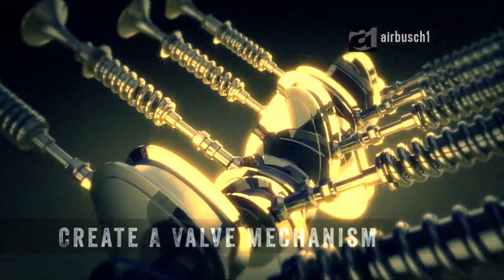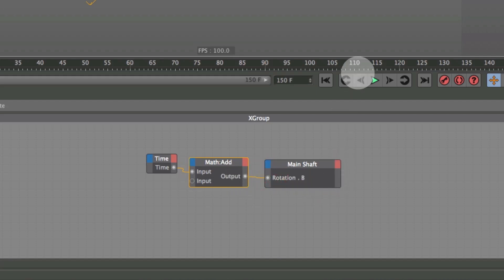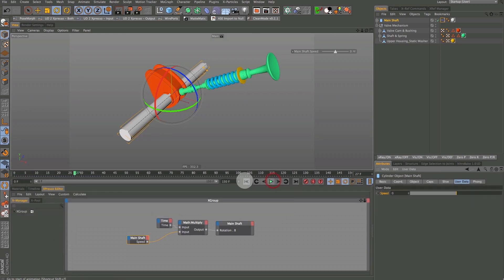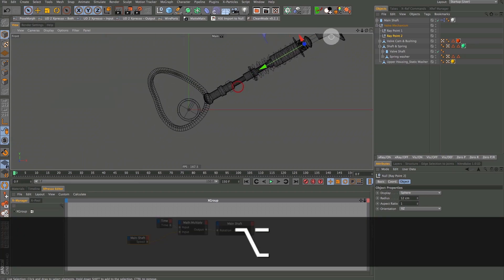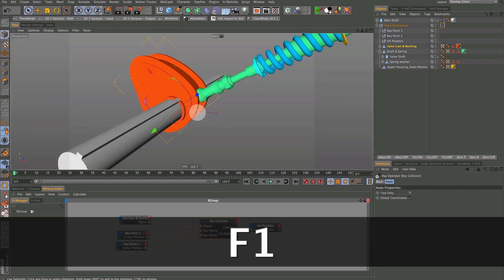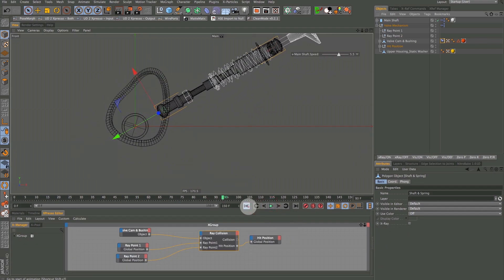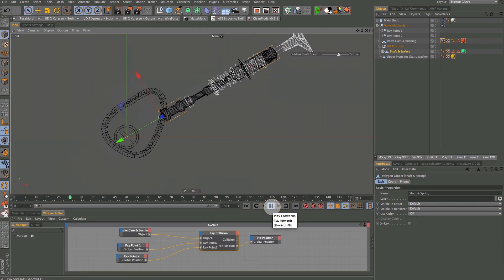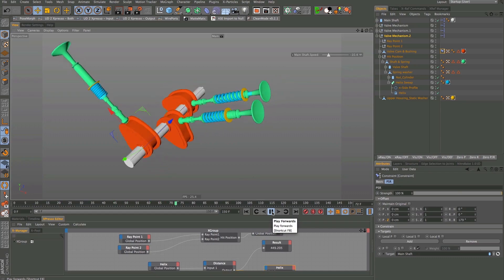Valve Mechanism Tutorial for Cinema 4D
In this tutorial I'll show you how to utilize the awesome Ray Collision Xpresso node to simulate actual dynamic action of the cam "pushing" the valve rods out, and the Distance Node to control the compression of the Spring creating the illusion of "tension" of the valve rod against the cam.

In this convincing yet simple setup, we'll utilize one Constraint Tag, two keyframes, and some basic Xpresso to create the Fake-Dynamics in our valve mechanism. So, download the file and let's get started.

[This is not a modeling tutorial, so all the geometry for the Valve Mechanism is in the "Valve Mechanism_Start.c4d" file which you can download below. Also, we will not explore textures or lighting in this tutorial.]